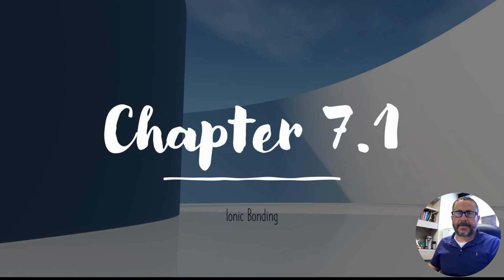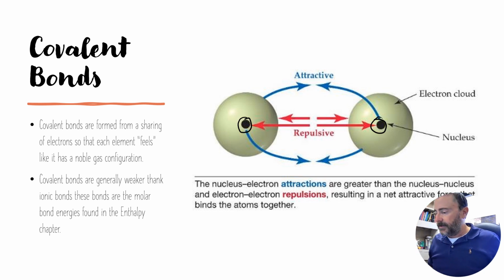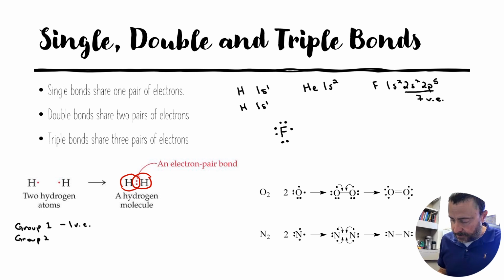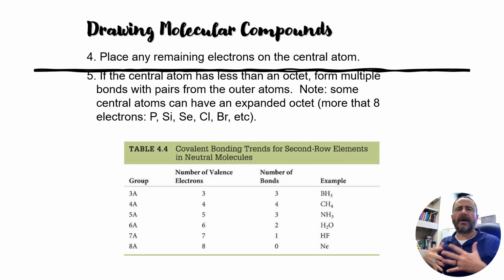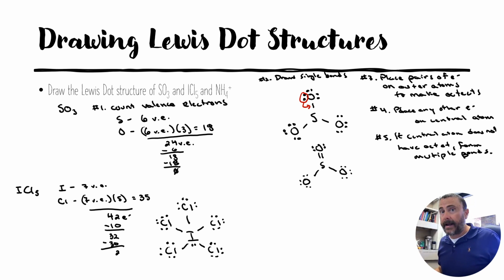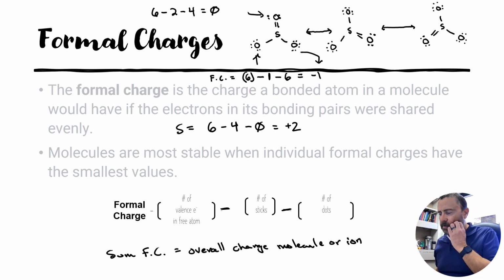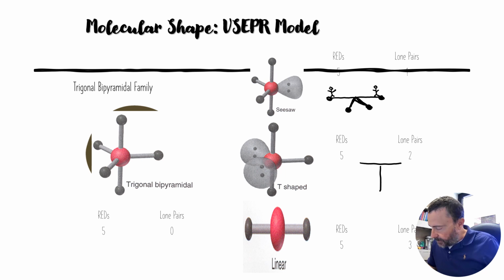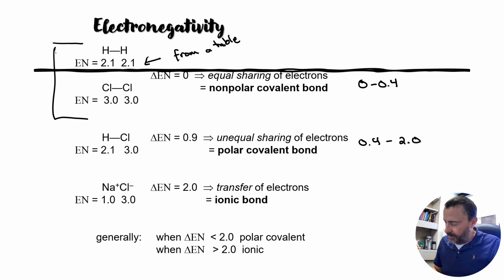CH 7 Presentation